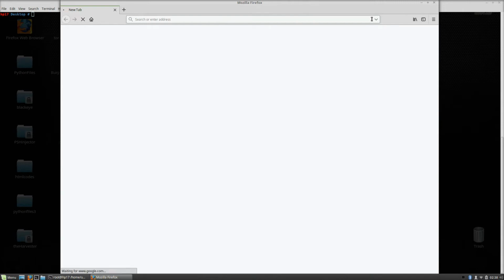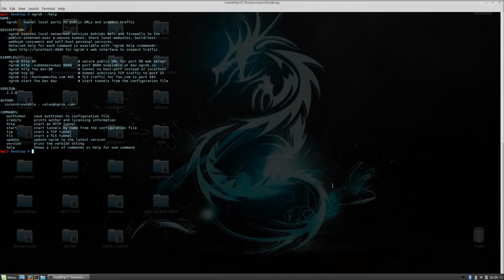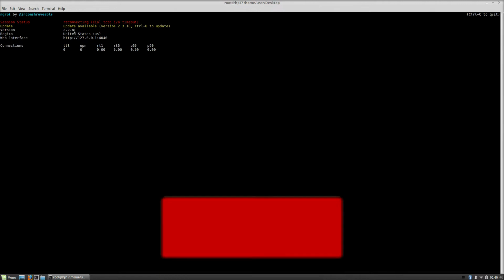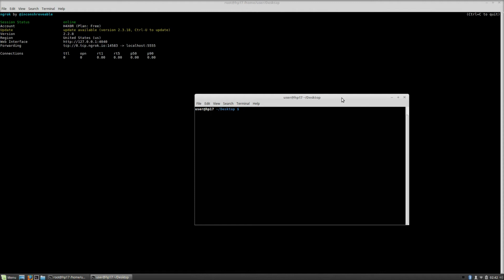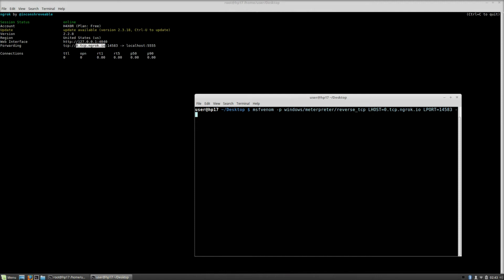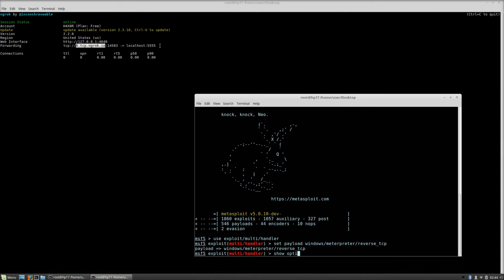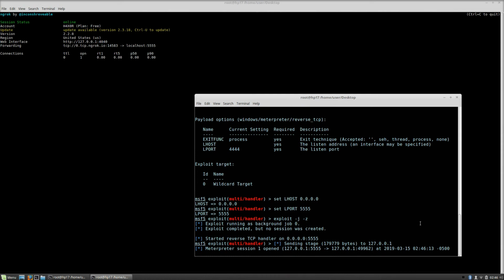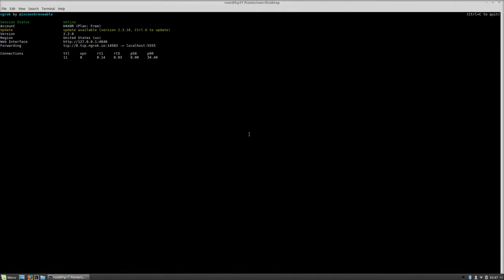How to use Ngrok1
This video teaches you to perform hacking over the Internet with Ngrok.